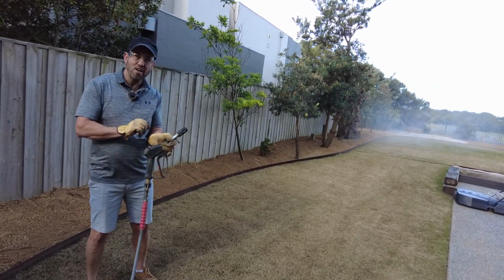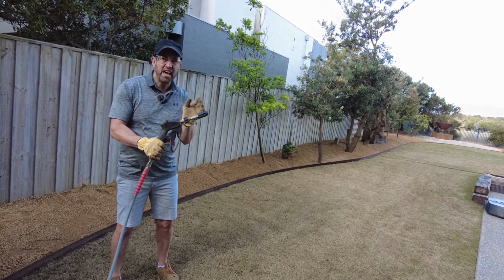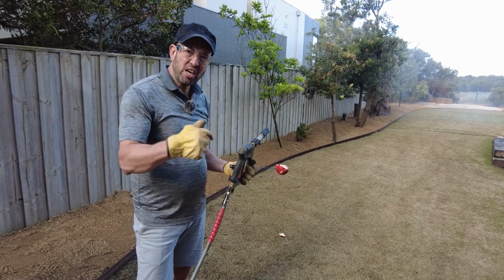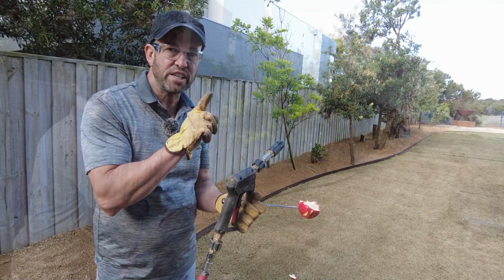Danger Danger High Pressure Cleaning | M5 Xjet - JRods - Variable Nozzles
Safety awareness, and high pressure cleaning. I hope me being an idiot will highlight the importance of safety when using a variety of high-pressure cleaning equipment.

Two locations to see all our products:
New Mega site;